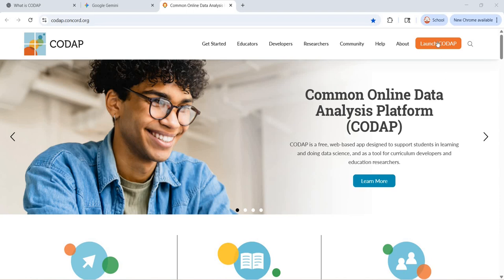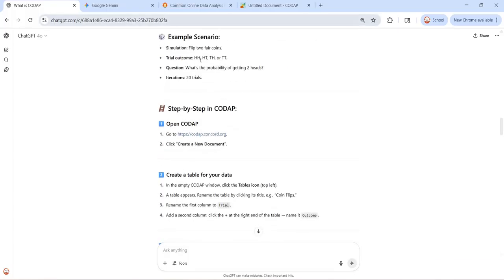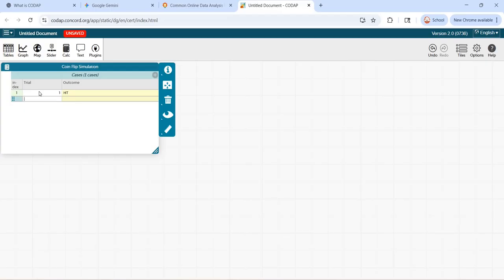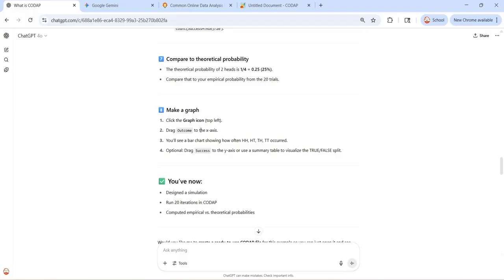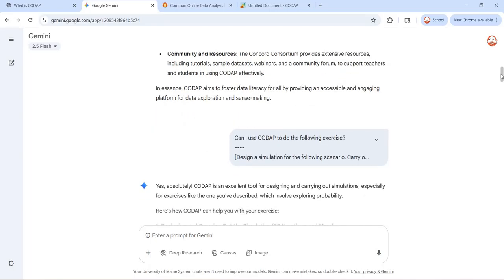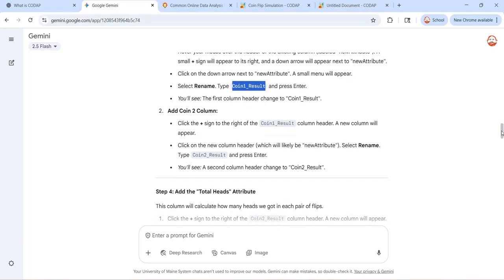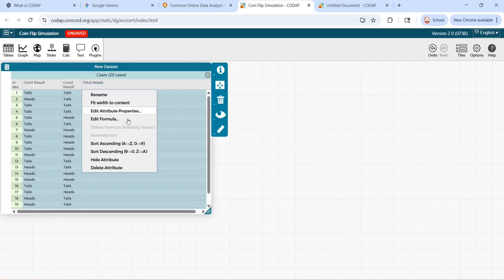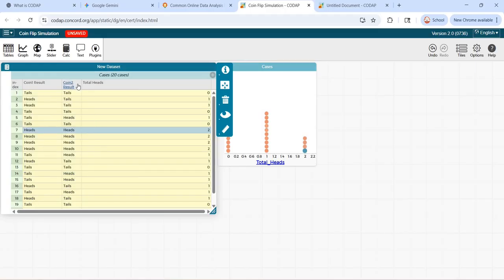CODAP - Coin Flip Simulation Demo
An introductory example showing how we can run a simulation using CODAP.